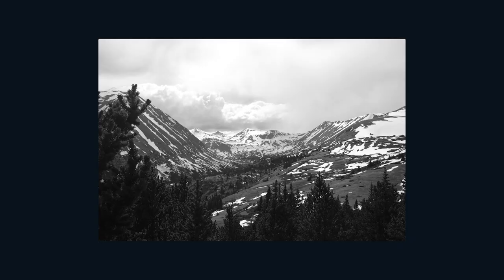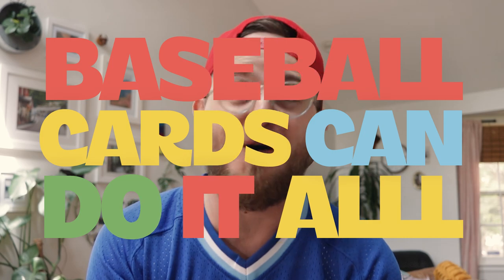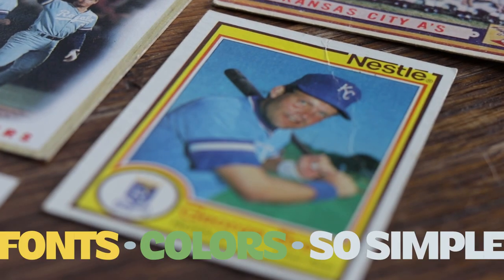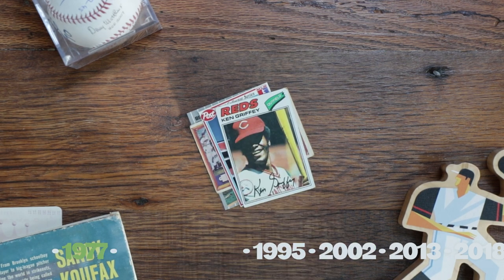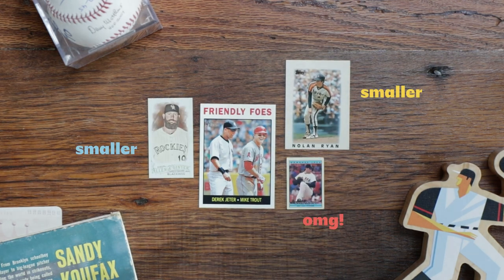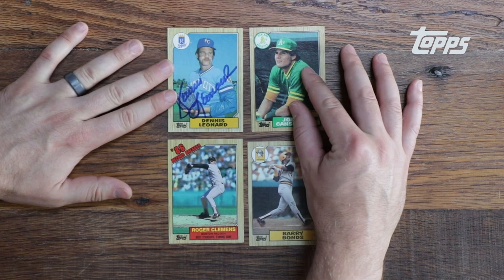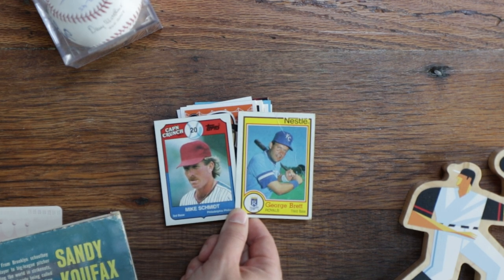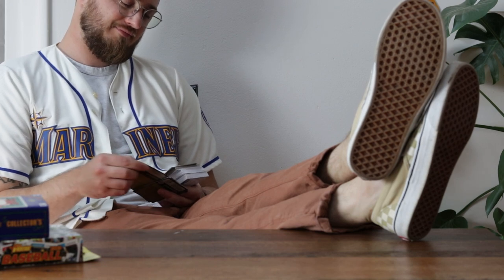Finding design inspiration... from Baseball Cards!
Designers and creatives find inspiration from all over the place. I've admired baseball cards since I was a kid, and they still bring me so much joy as a designer and sports fan.

The colors are perfect, the fonts are amazing, and every card holds a little bit of history.

0:00 Finding Design Inspiration
0:51 Baseball Cards
1:28 Why?
1:56 History
2:49 Designing w/ Constraints
3:31 Design Systems
4:12 It's fun!
4:54 Recap